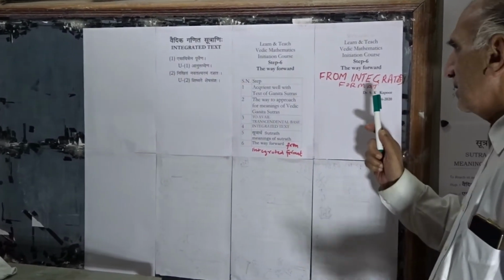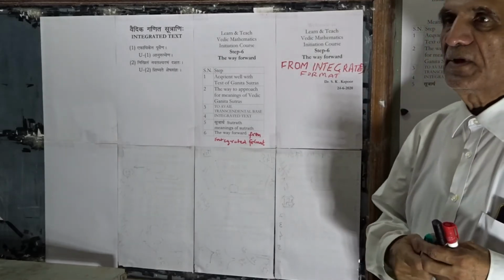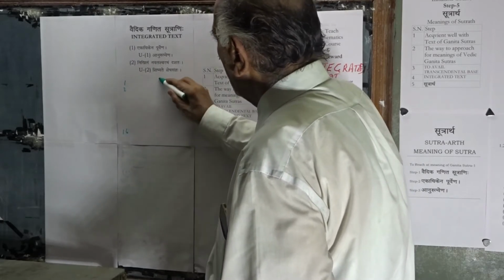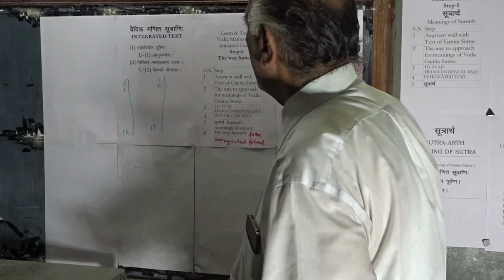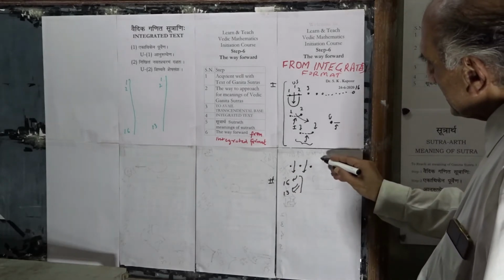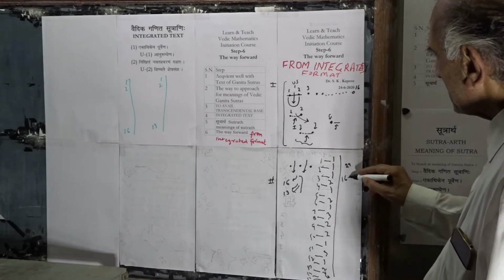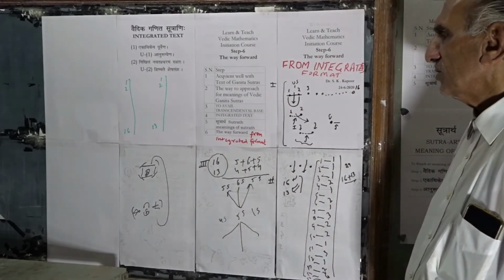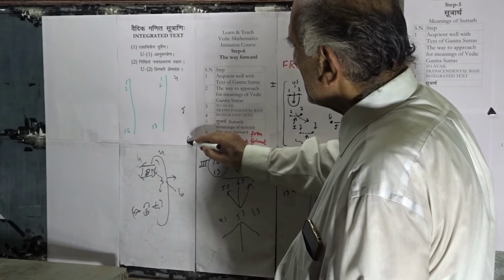Learn & Teach VM Initiation Course Step 6 The way forward from Integrated Format